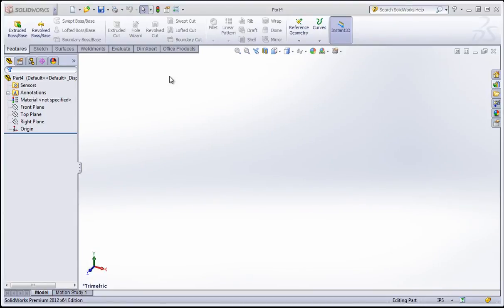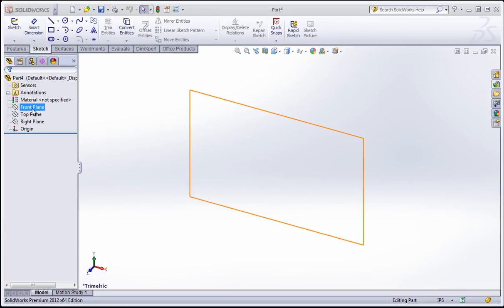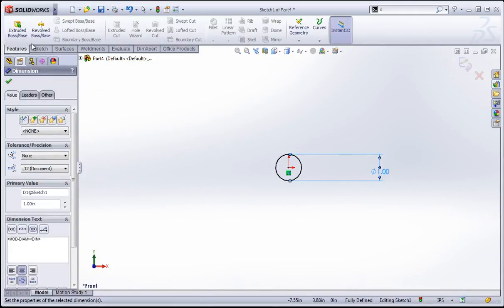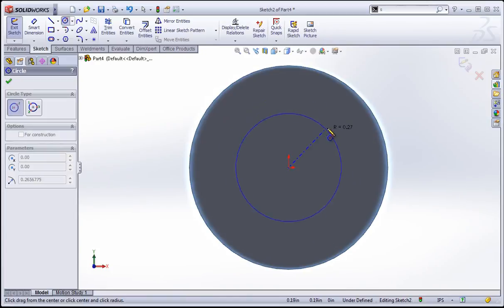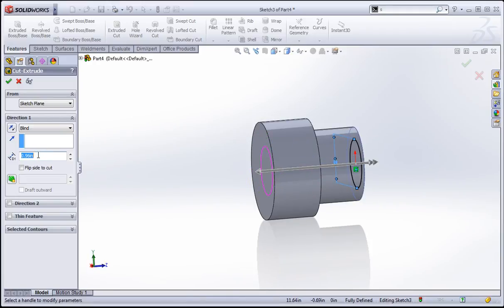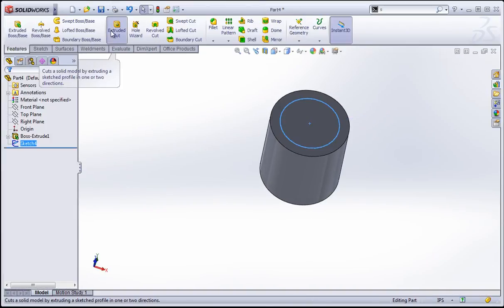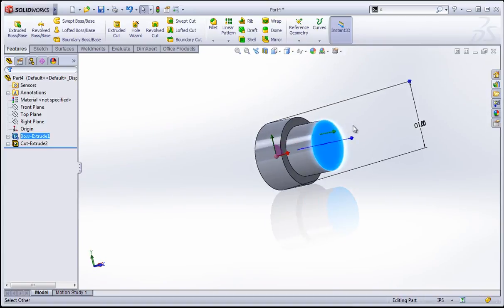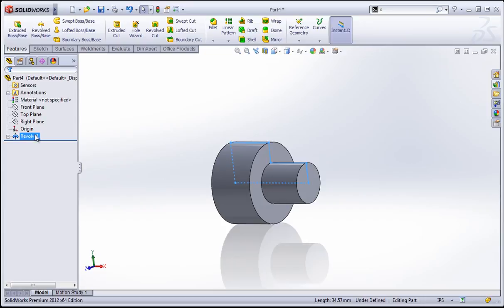03 Creating Parts